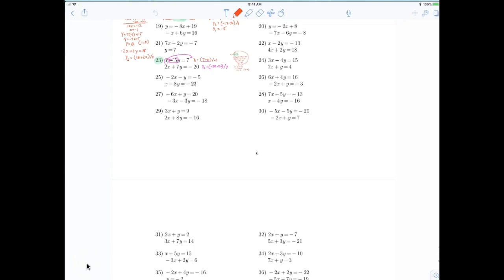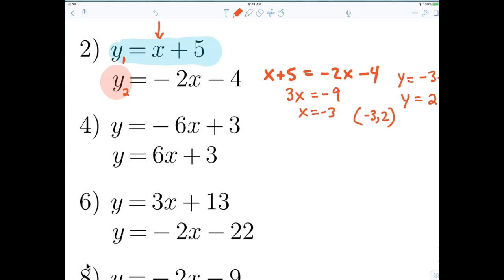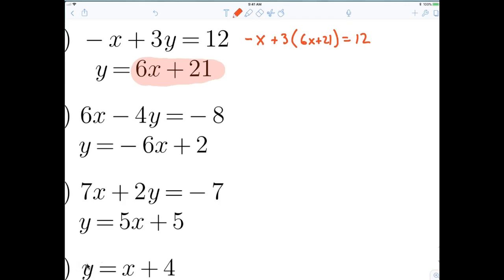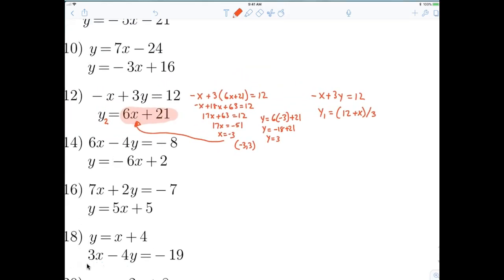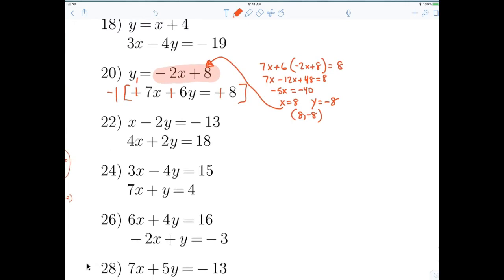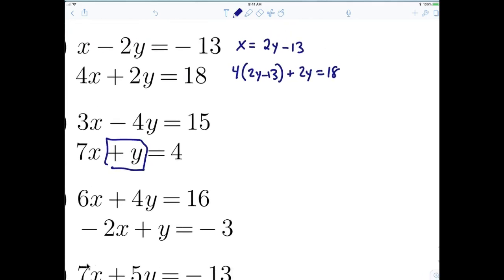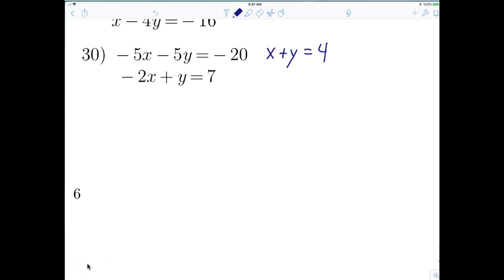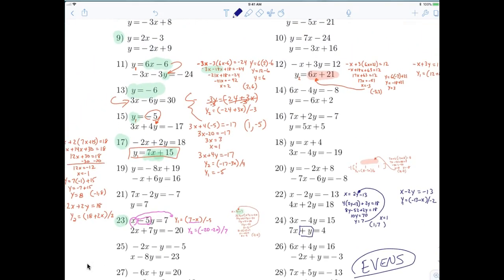7th grade Algebra 1 Systems of equations (sustitution)